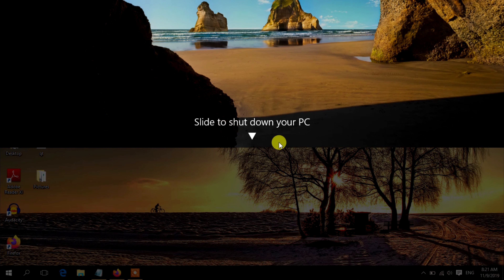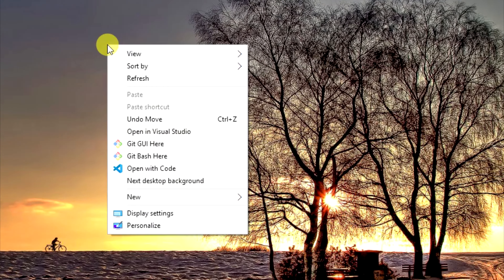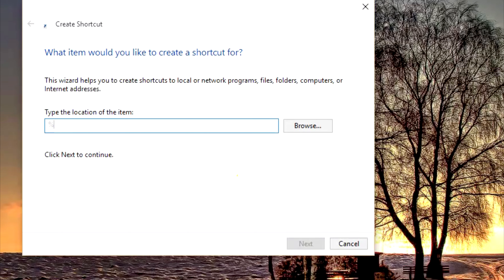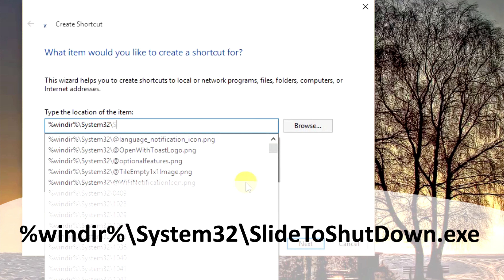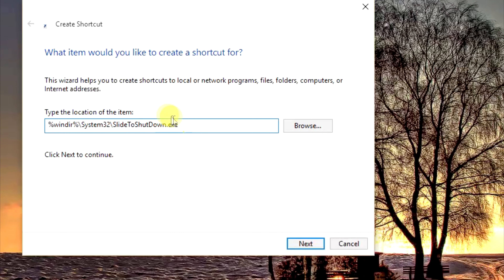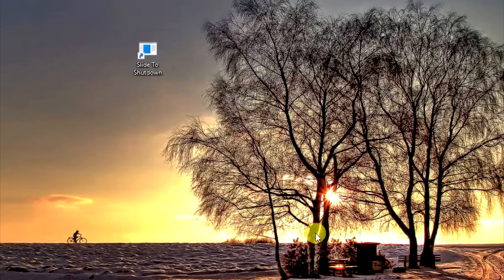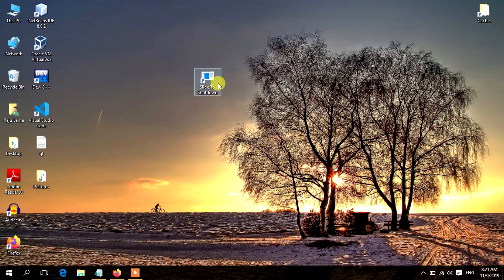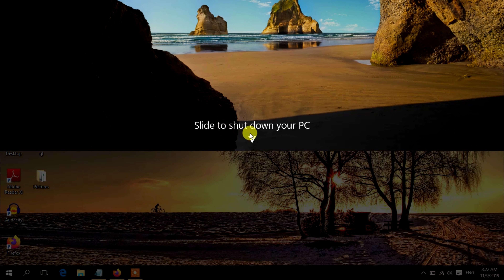How To Make Slide To Shutdown Your PC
In this video we will learn to make slide to shutdown your computer (Windows 10). New hidden and secret feature of windows 10.

How To Rename Multiple Files at Once (Windows OS 10/8/7/Vista)

How to Change Mouse Cursor in Windows (Windows 7/10)

How To Create a Multiple Folders Using Notepad (In One Click)